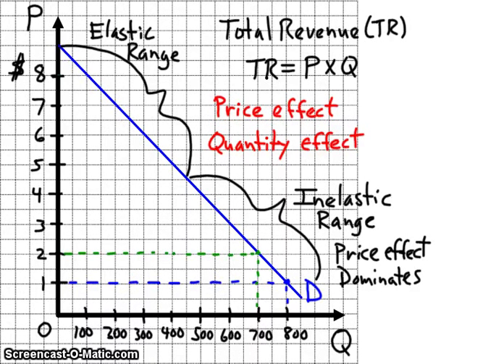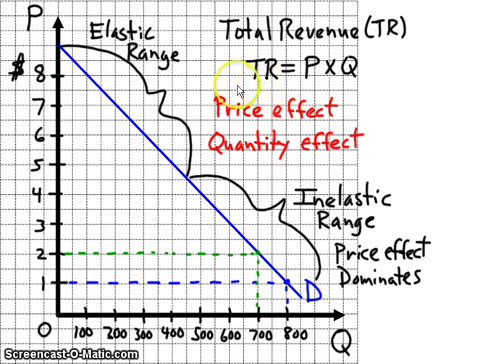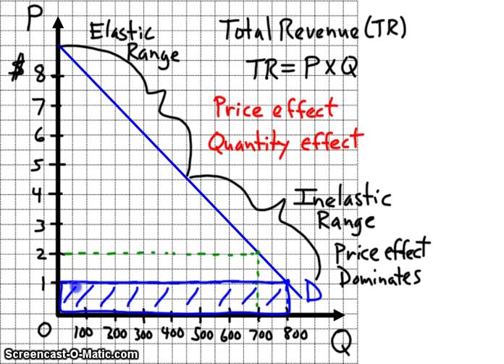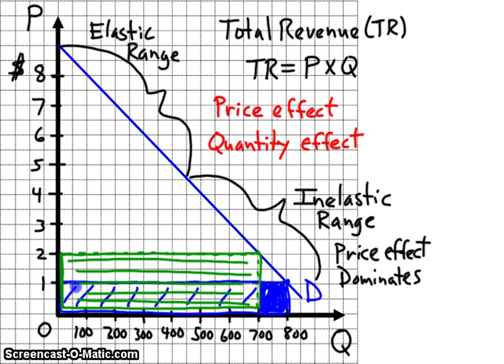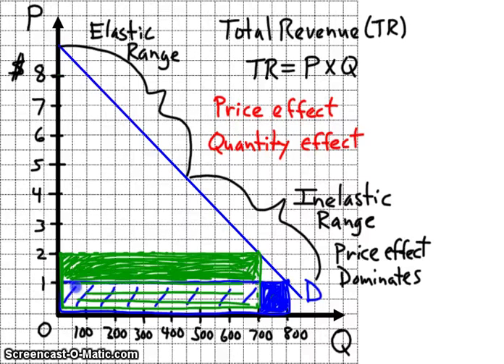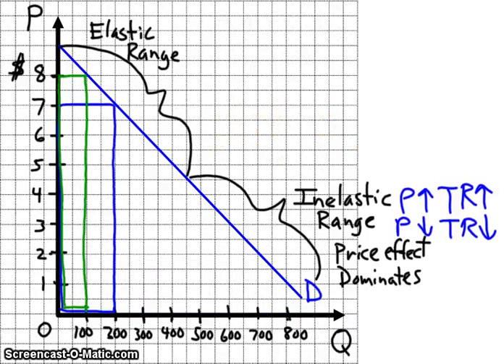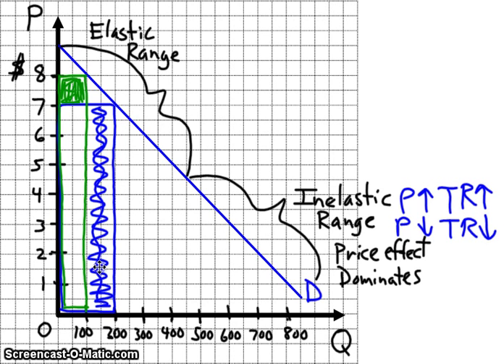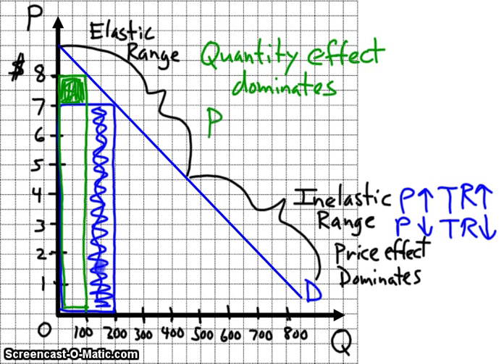Elasticity & Total Revenue -Micro